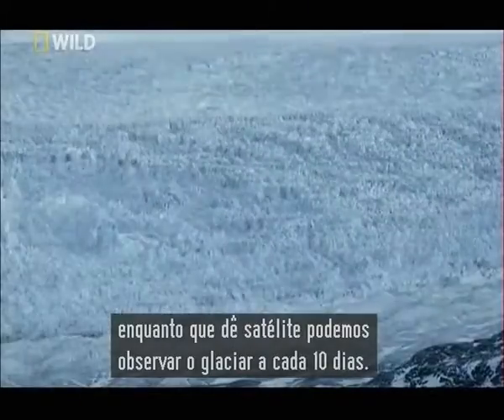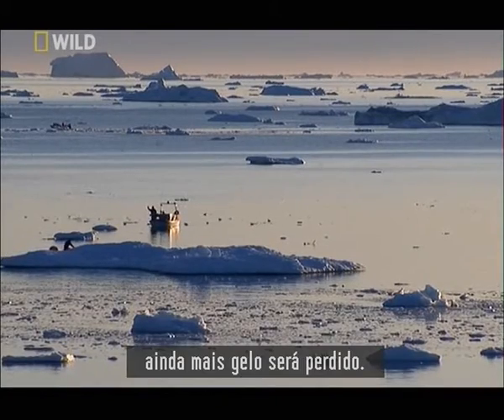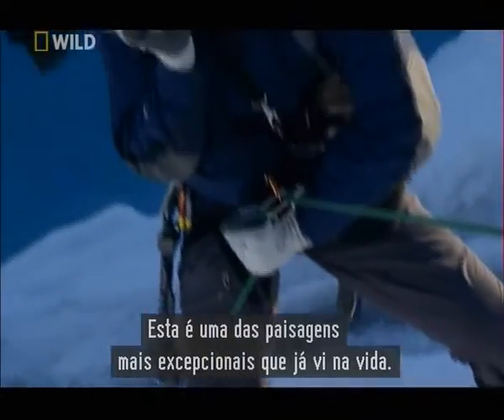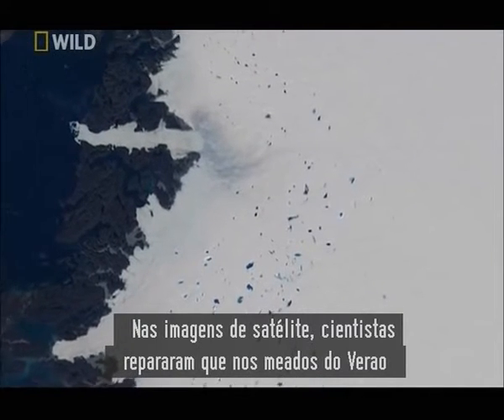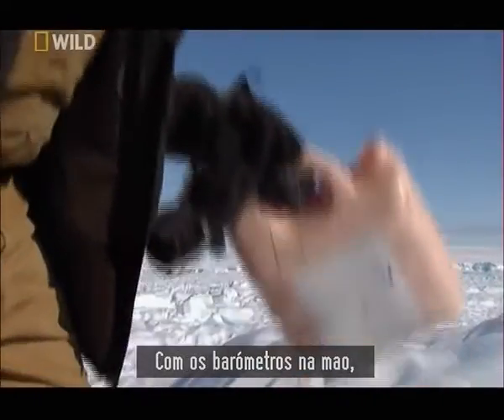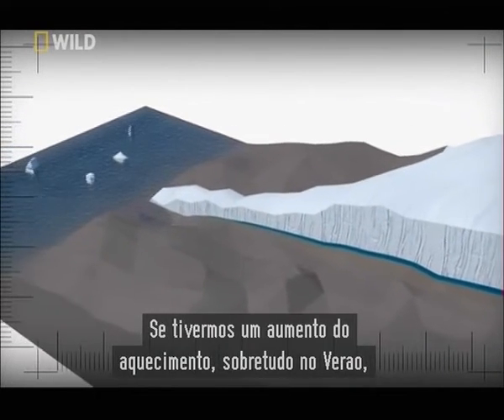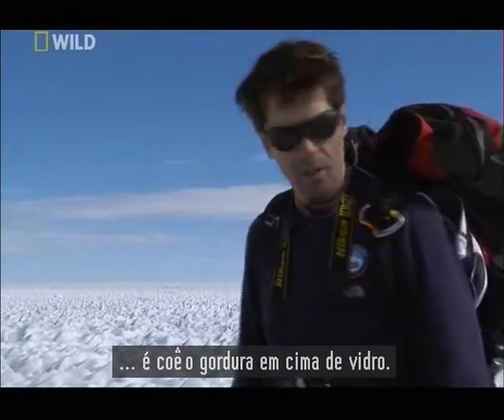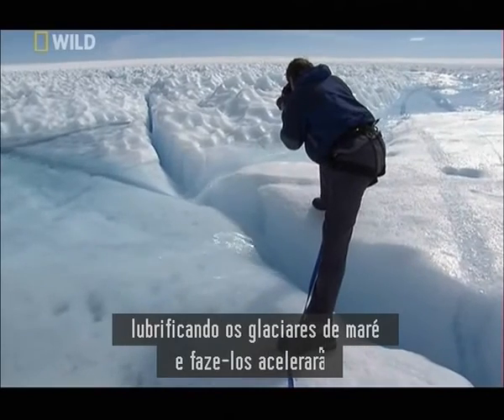Gelo no Extremo 5de6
Uma fantástico documentário sobre uma das mais importantes reservas de água doce do mundo e o impacto do aquecimento global nas suas dinâmicas.